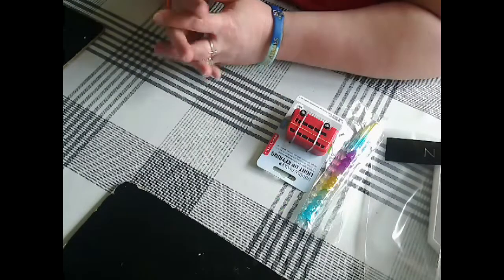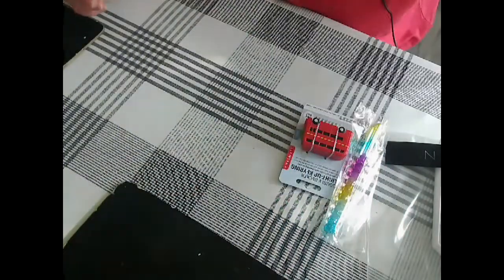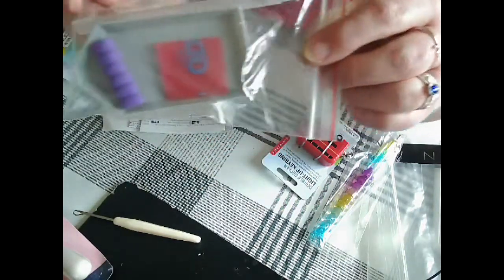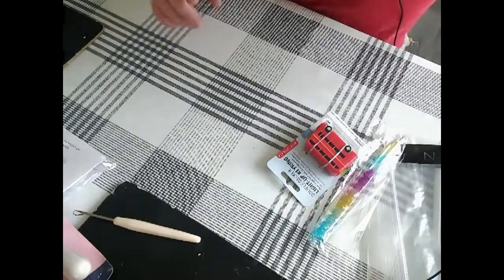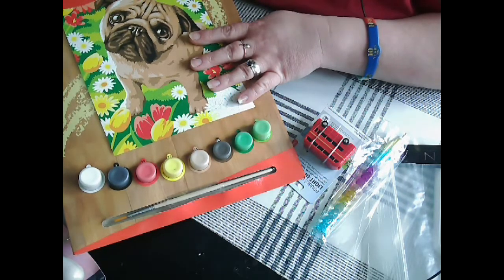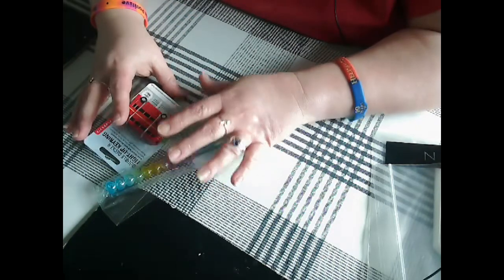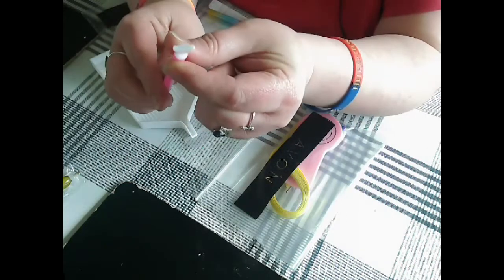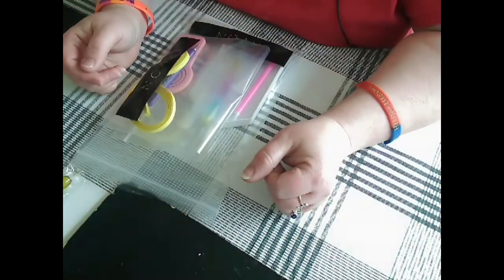Hobby craft haul